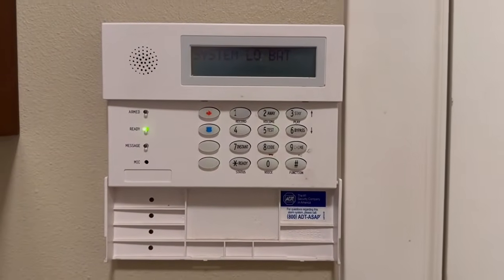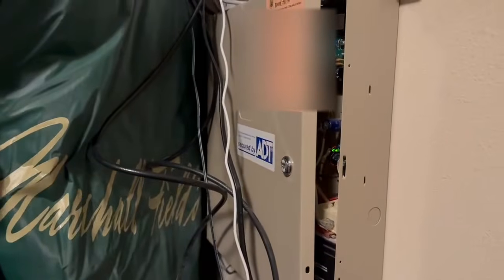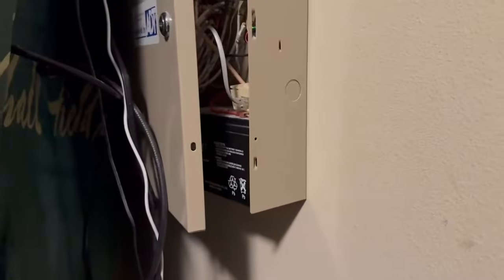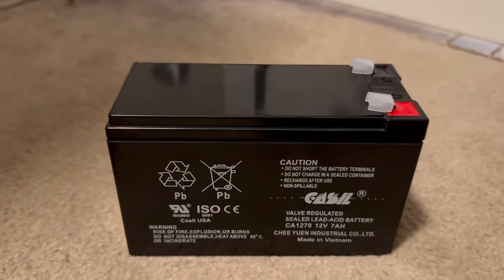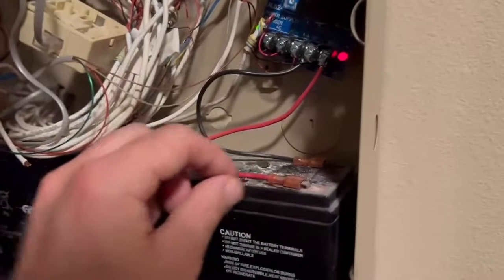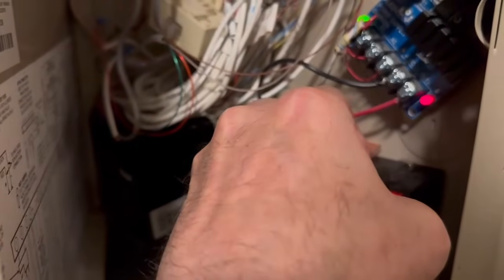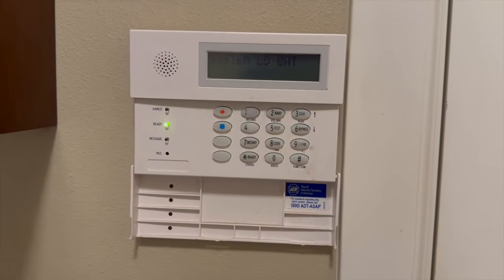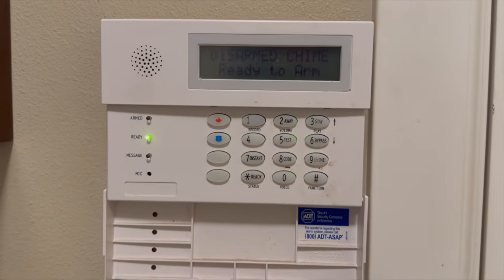Replace the Backup Battery in your ADT Security System: Safewatch Pro 3000 Tips!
🔋 Keeping Your Security Strong: DIY ADT System Battery Replacement 🔒

Welcome to @DaveCarolson! In this video, I'll show you how to replace the battery in your ADT Security System where the system battery is in the panel control box (such as the Safewatch 3000). It's a straightforward process that ensures your security setup remains effective. By following these steps, you can maintain the reliability of your system and keep your peace of mind intact. 🏠🔑

A well-functioning security system is a cornerstone for any home, and replacing the battery is a routine task to ensure its consistent operation. Don't worry – I'll guide you through every step to make this process a breeze.

🔌 The Battery You Need:

Here is a link to the battery I purchased on Amazon

Replacing the battery is a proactive measure that keeps your security coverage intact, especially during power outages. It's an essential DIY skill that empowers you to maintain your security system without hassle.

Whether you're a DIY enthusiast or simply looking to maintain your home security efficiently, this tutorial is designed to help you through the process with ease.

🏡 Join Me in Strengthening Home Security with @DaveCarolson!
I'm dedicated to providing practical solutions for enhancing your home's safety. From maintenance tips to DIY projects, my goal is to empower you with the knowledge you need.

🔋 Keep Your Security System at Its Best!
Maintaining your ADT Security System doesn't have to be complicated. Watch my tutorial now and ensure your home security is always up to the task.

Now, a quick legal note: My videos are for entertainment and education, not professional advice. I'm a jack of all trades, not a certified expert, so use my knowledge responsibly.

    Prioritize safety, follow manufacturer guidelines, and local regulations.
    I'm not a lawyer, so consult one for legal matters.
    Respect copyright; reach out to resolve issues.
    Keep the comments friendly.